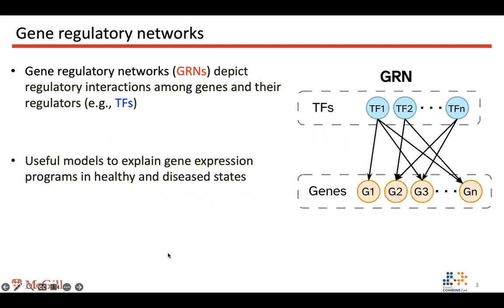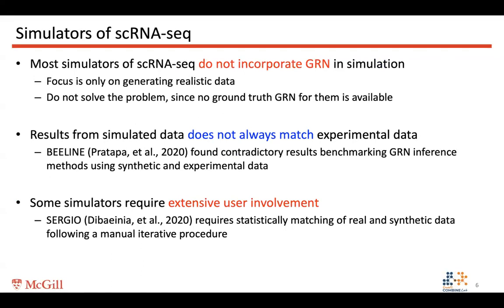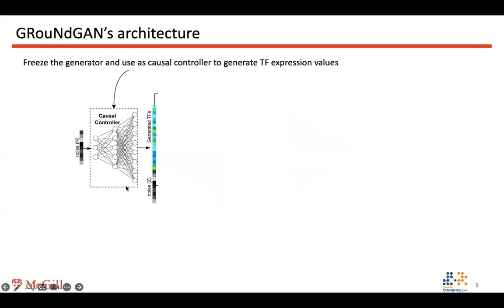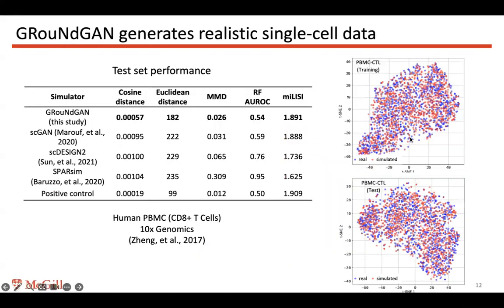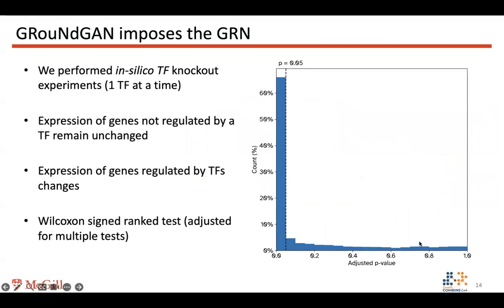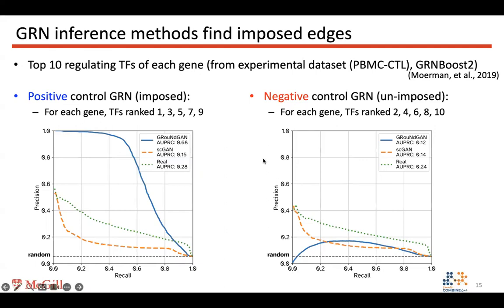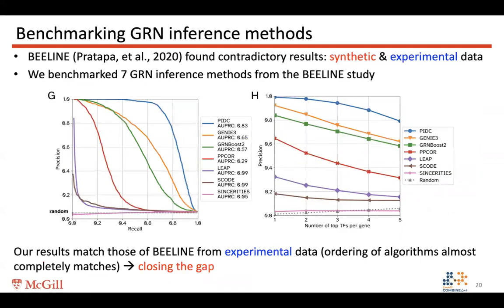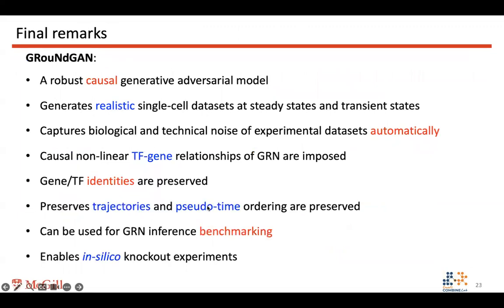Simulating scRNA-seq using causal generative adversarial...- Amin Emad - RegSys - ISMB/ECCB 2023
Simulating scRNA-seq using causal generative adversarial networks - Amin Emad - RegSys - ISMB/ECCB 2023